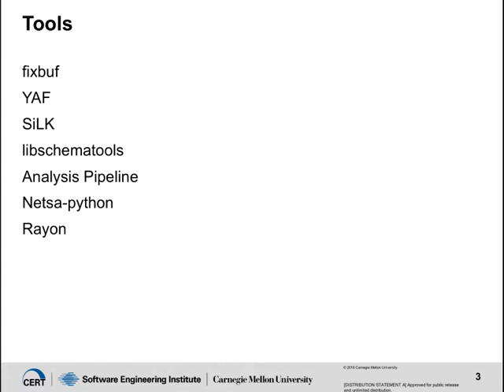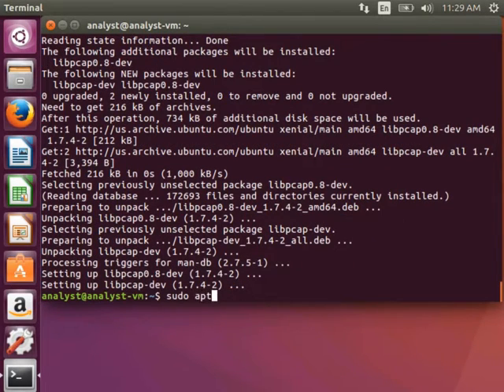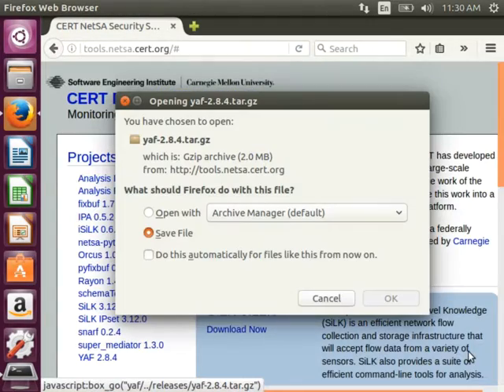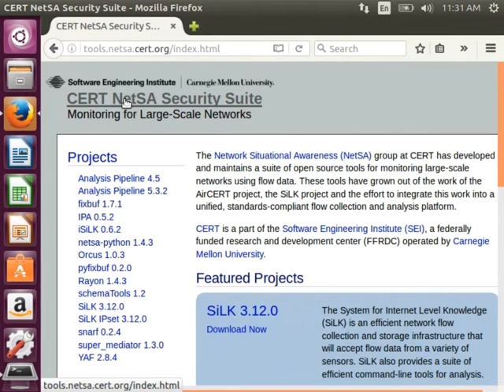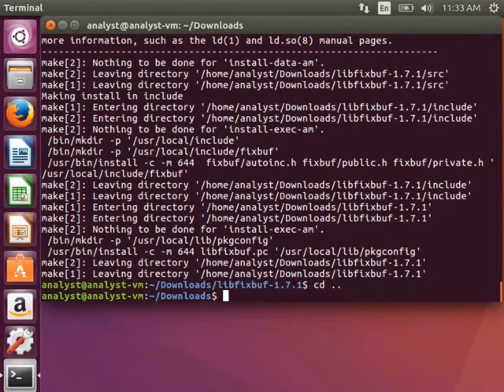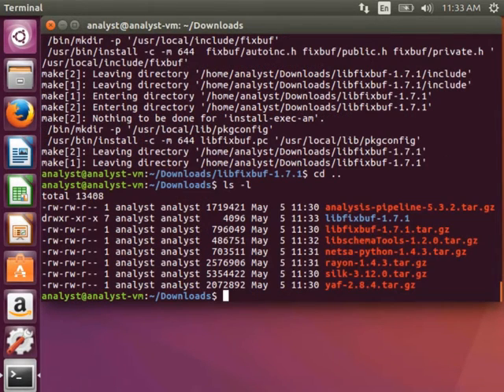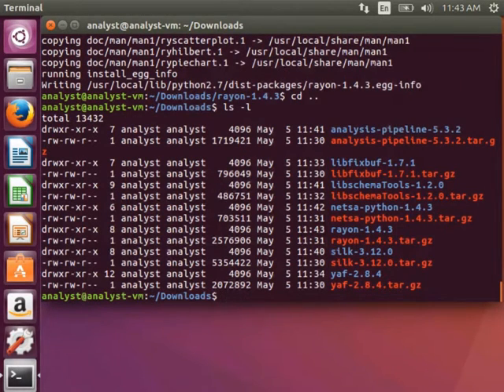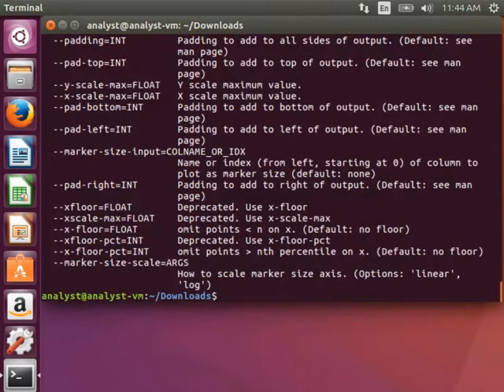How to Install NetSA Tools on Ubuntu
Welcome to the NetSA Tools video tutorial series created by the Software Engineering Institute at Carnegie Mellon University.

This tutorial will walk you through installing some of the NetSA tools onto an Ubuntu operating system for standalone analysis.